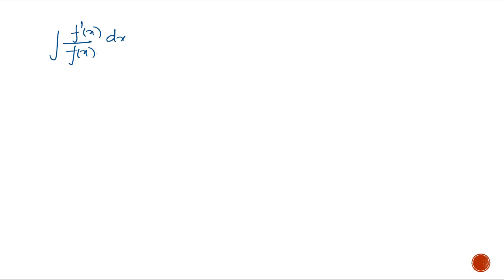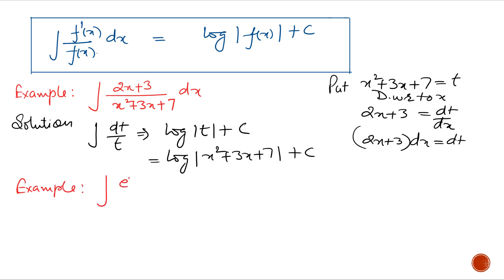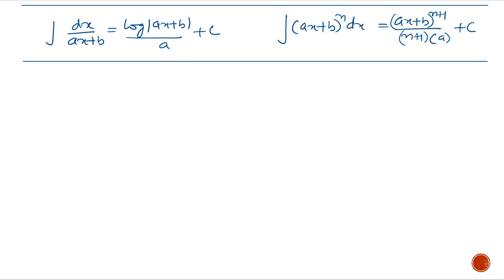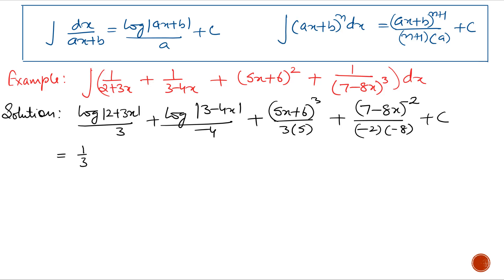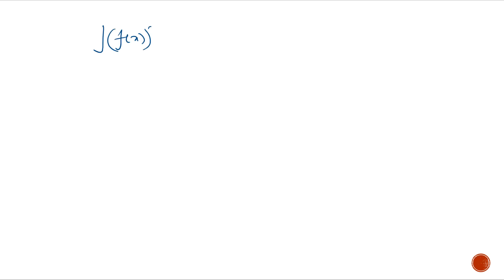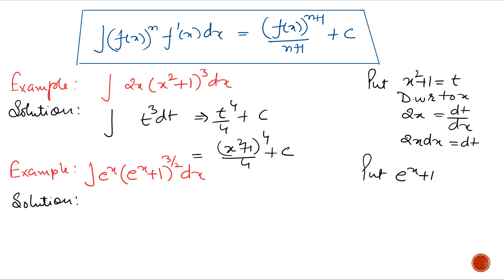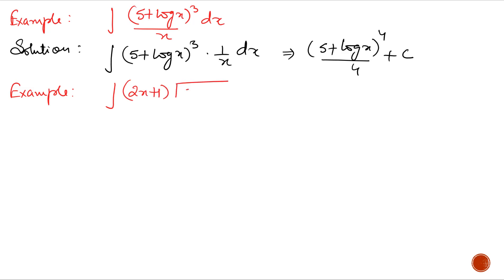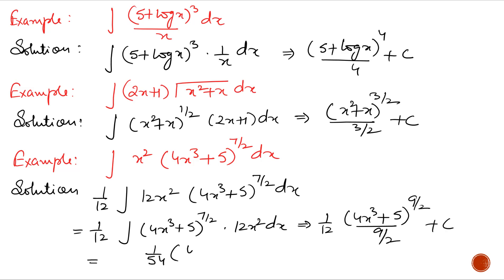Indefinite Integral Part 2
Indefinite Integral Part 2 (Substitution Method)